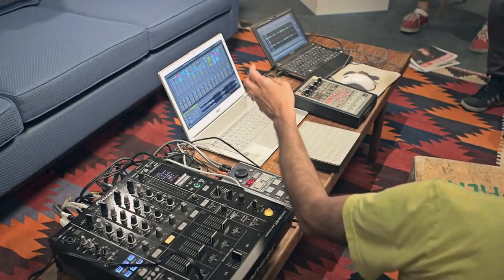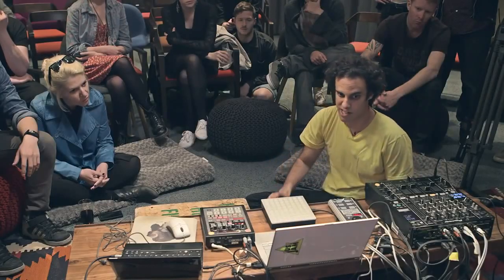Studio Science Four Tet On His Live Set